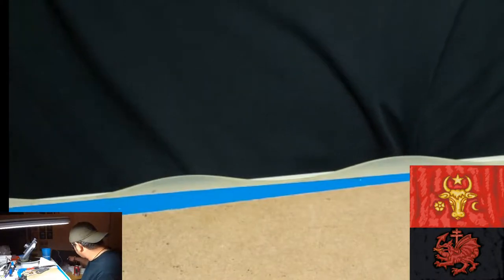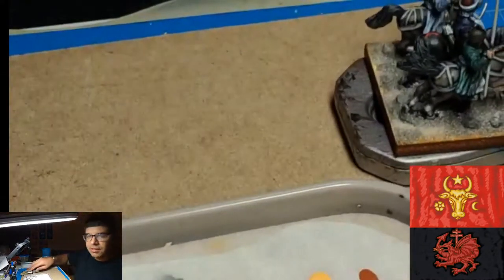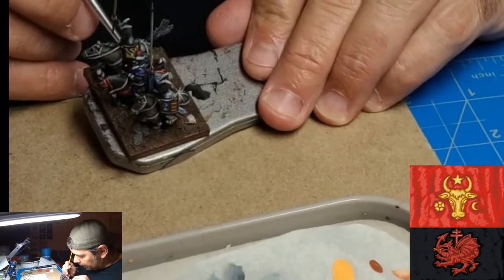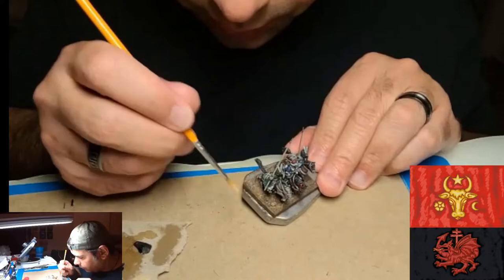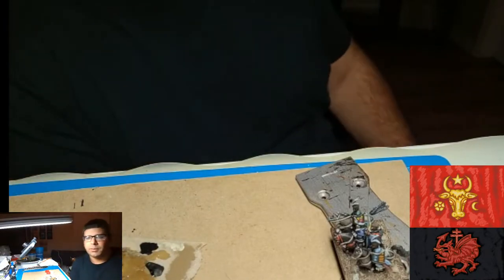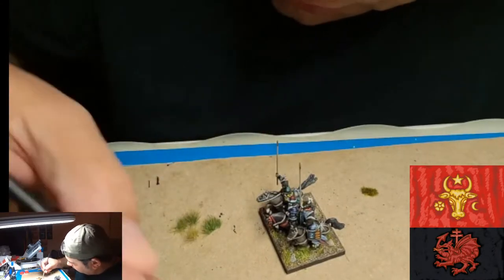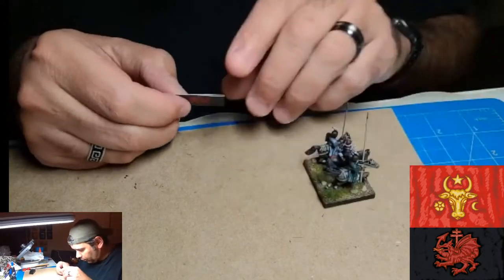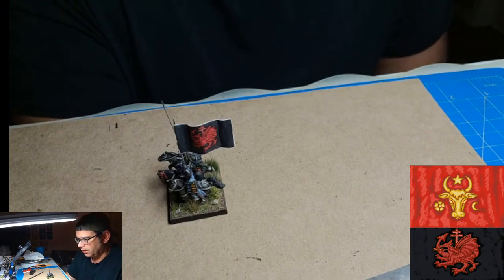3-2-22 Wednesday Evening Painting - Wallachian Command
Basing Vlad the Impaler.